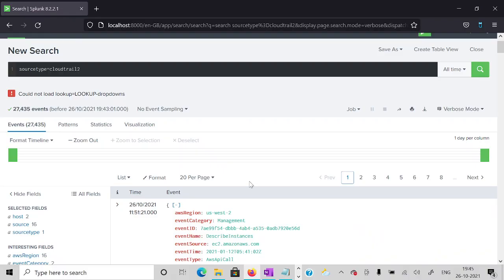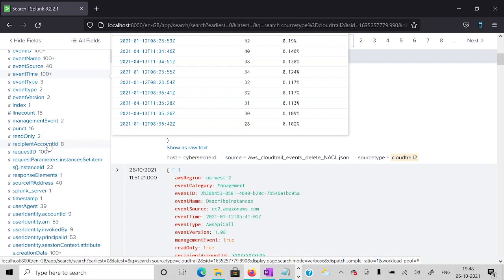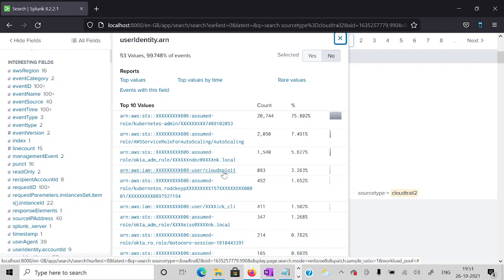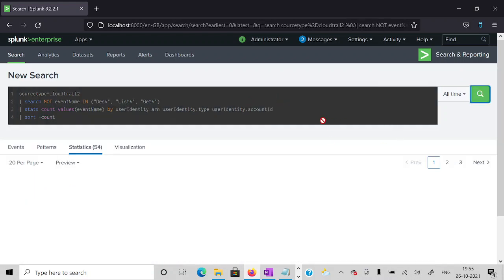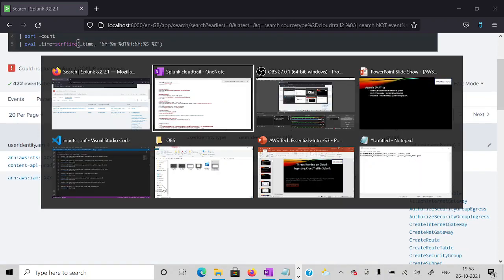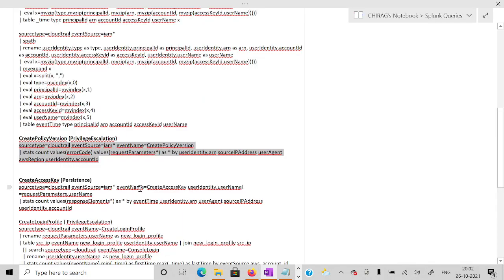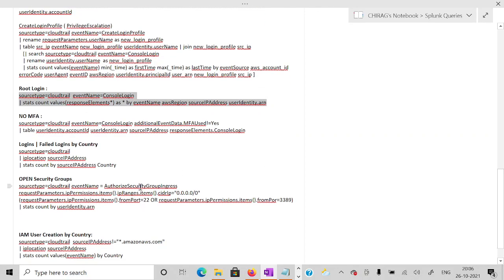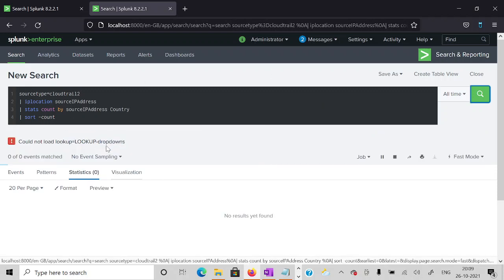Threat Hunting on Cloud using CloudTrail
Threat Hunting on Cloud using CloudTrail in Splunk

Those interested in Cloudtrail logs (Threat Data), this configuration to play around, or 24 Hours lab environment to practise SOCCLOUD skillset or training related requirement.